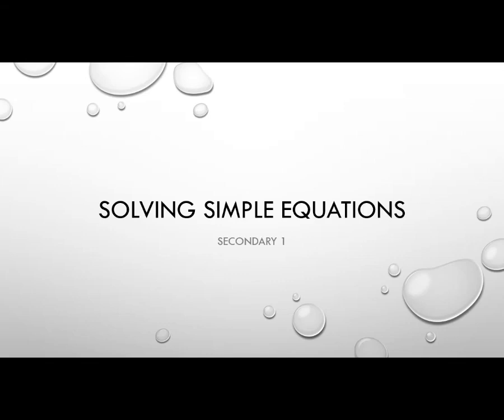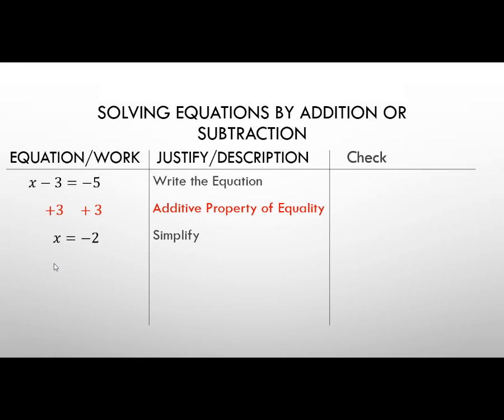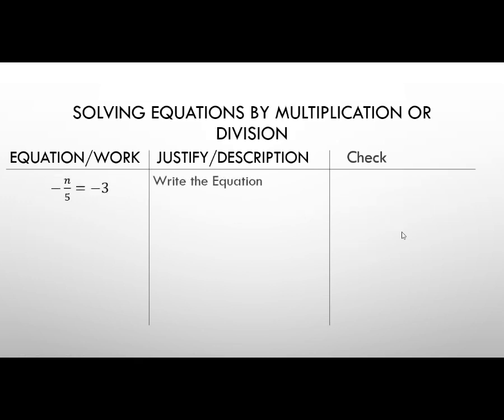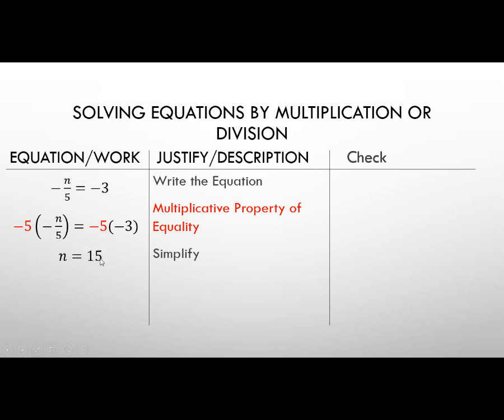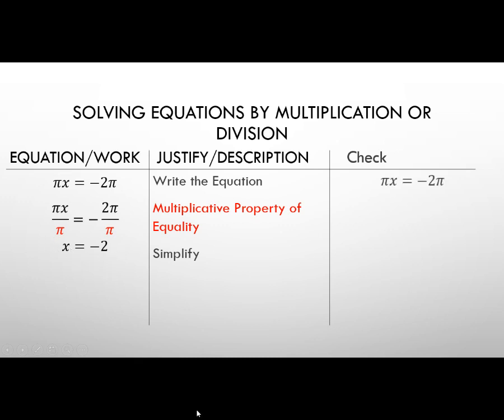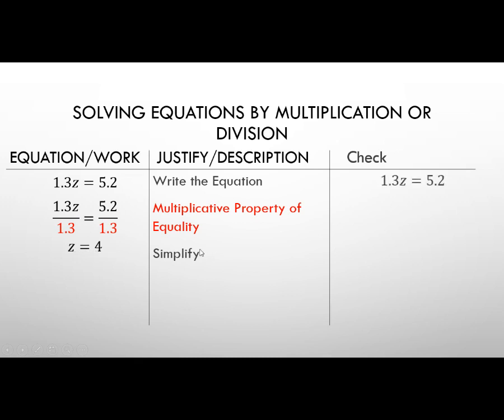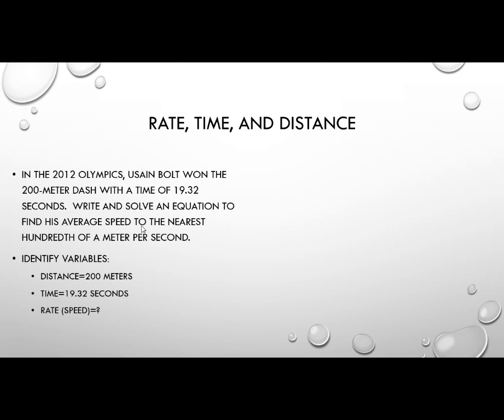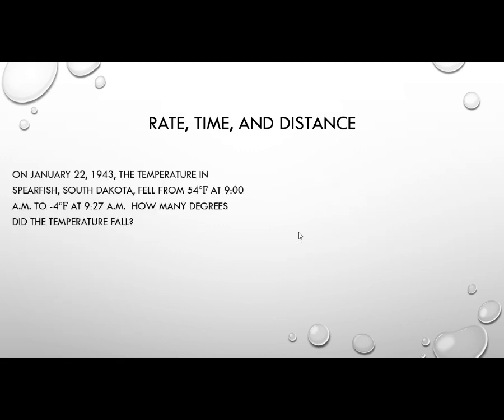SM1 Module 1 1 Solving Simple Equations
Sec Math 1 Module 1 1 Solving simple equations